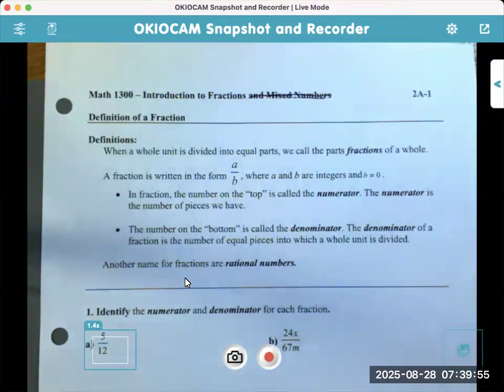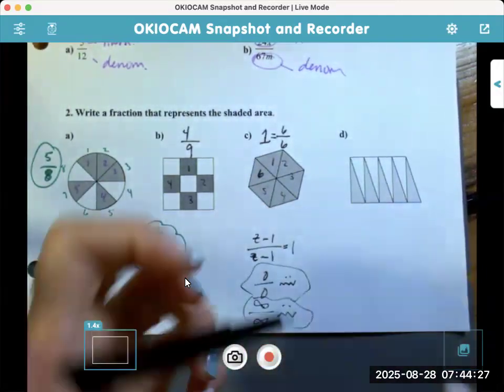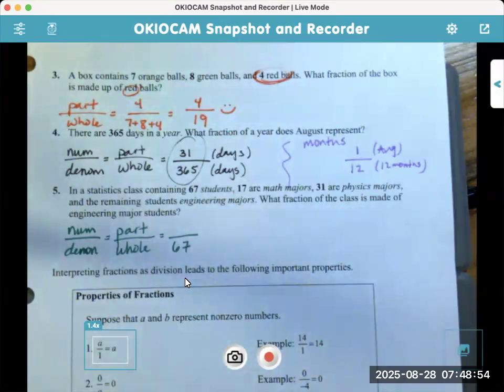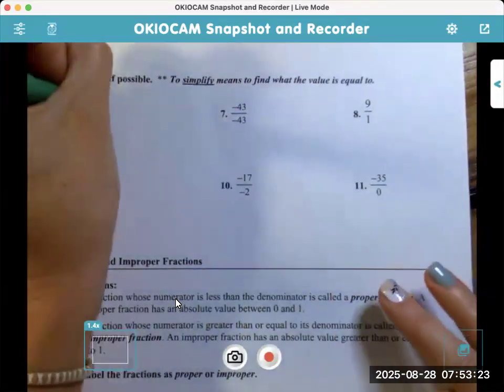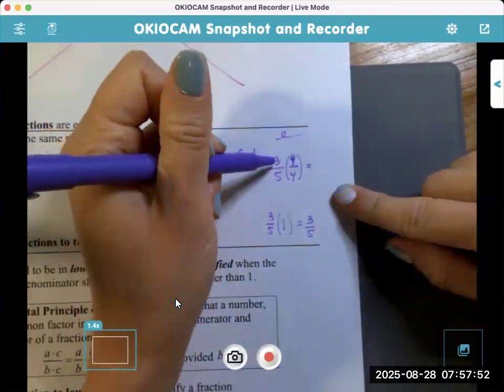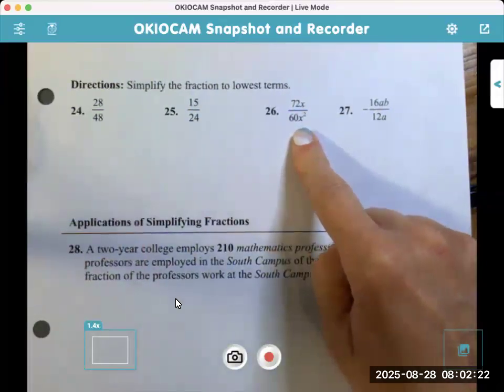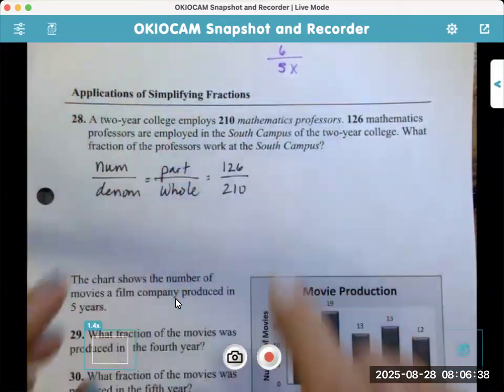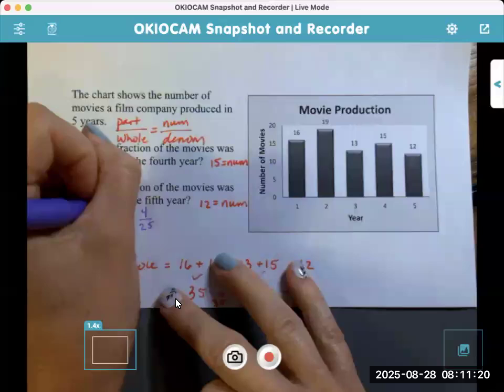1300 Intro to Fractions